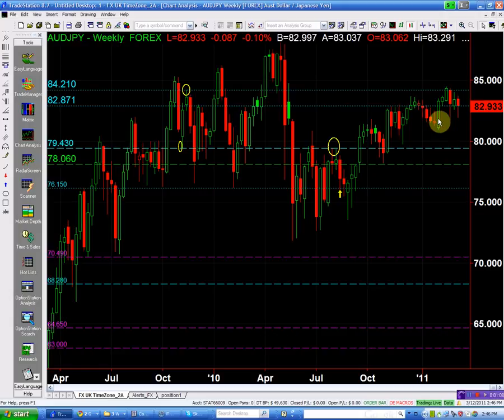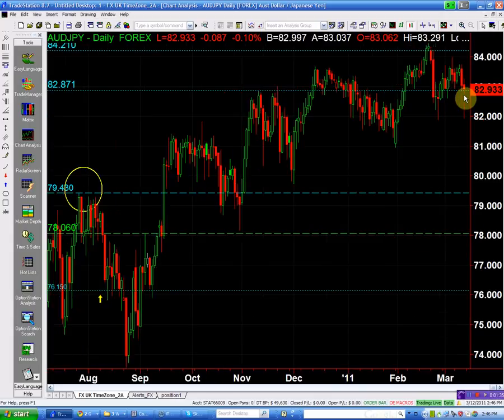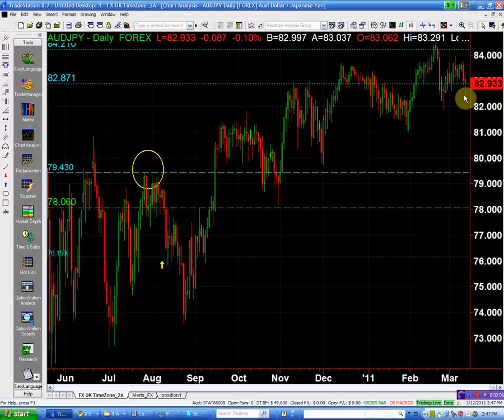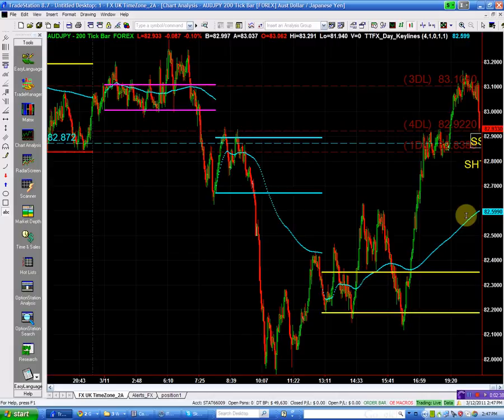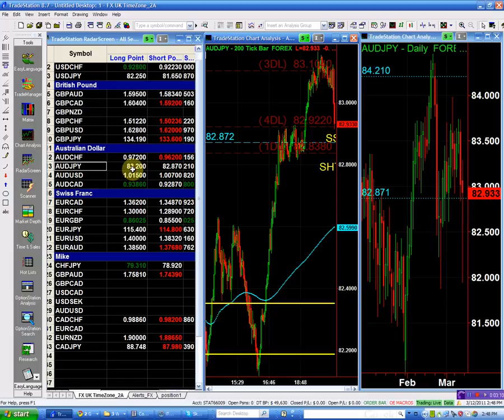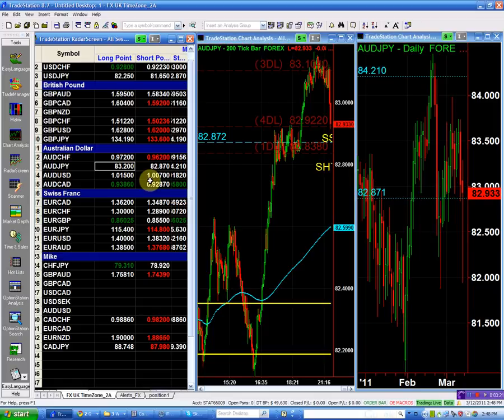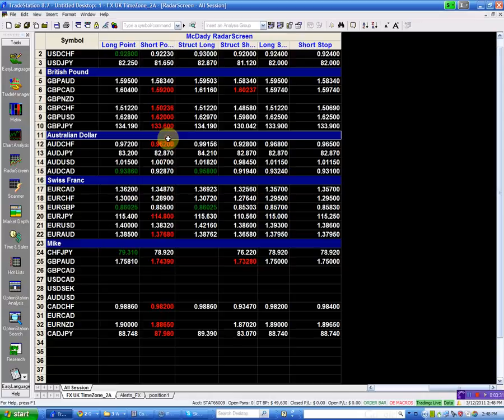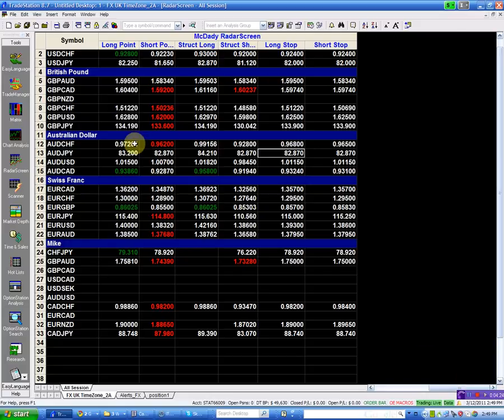AUDJPY_03_12_11.flv